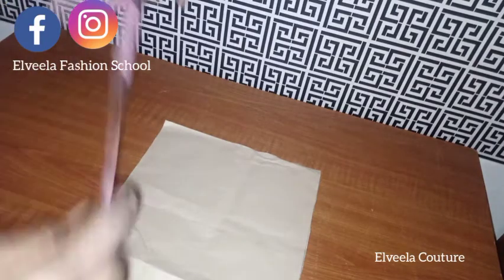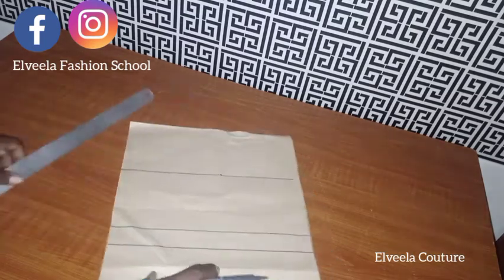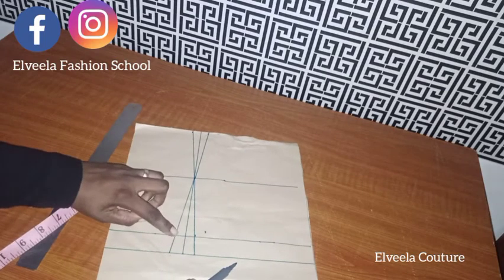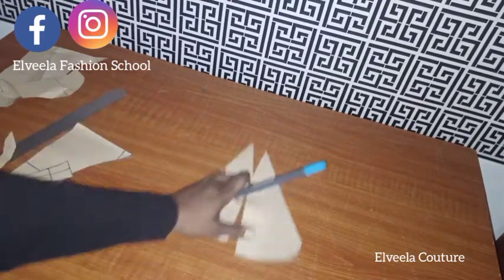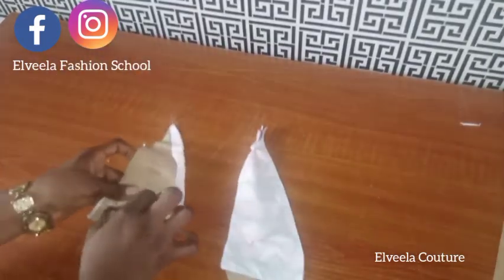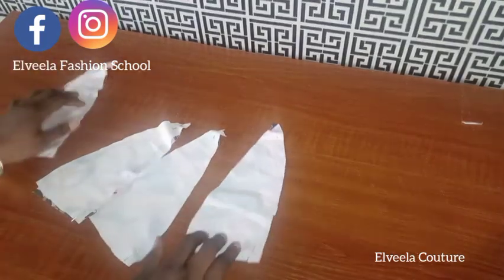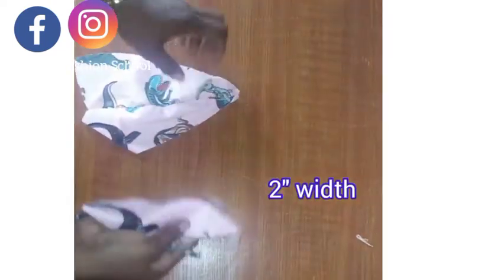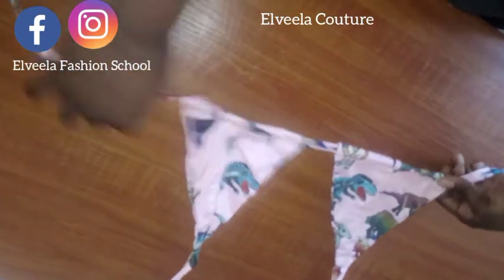how to make bikini top with string/ swimsuit pattern cutting & stitching [requested video]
here's how to make a bikini bottom